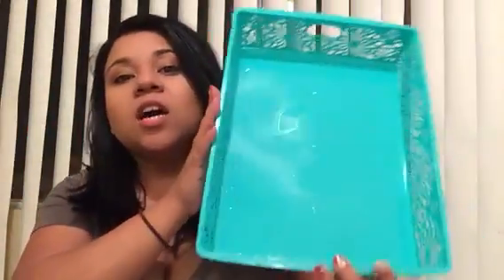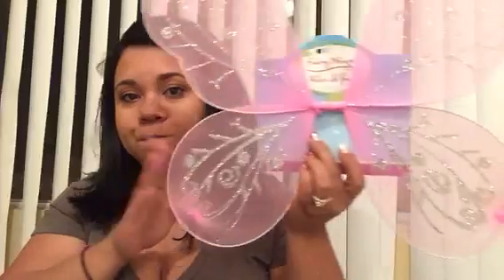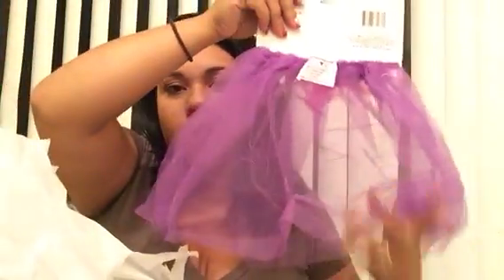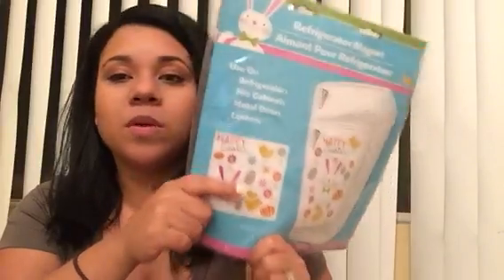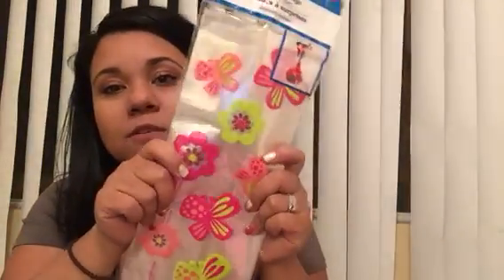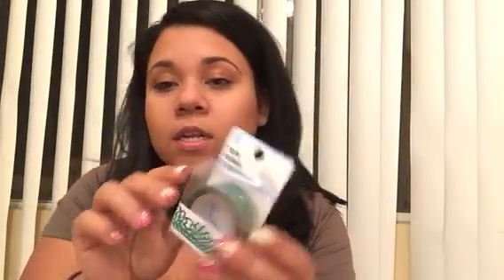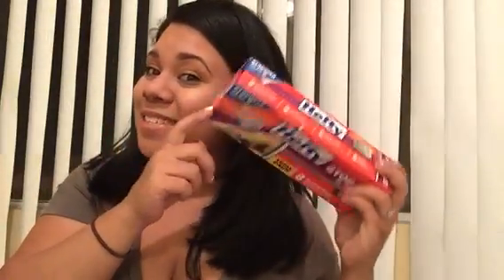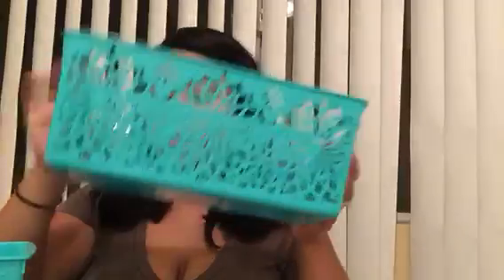Dollar Tree Haul || February 2016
Here is a look at what I purchased at my recent trip to the DT..enjoy!!